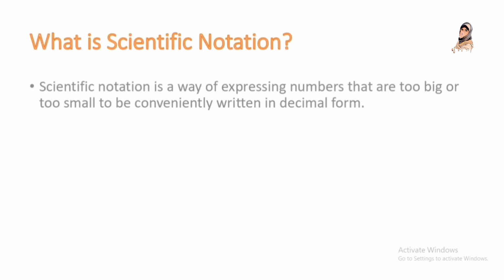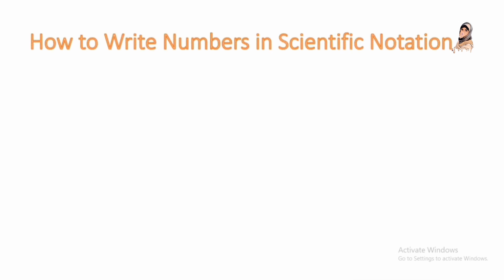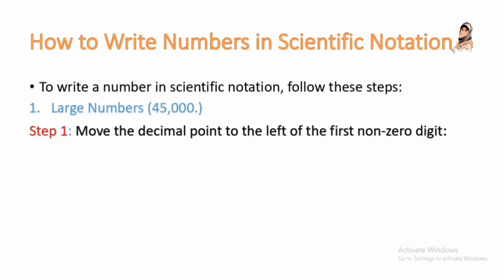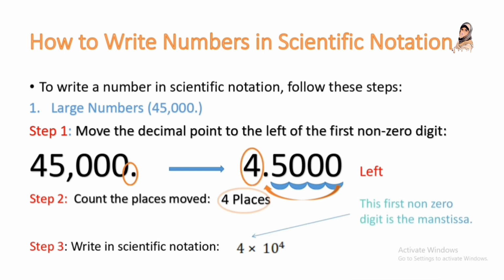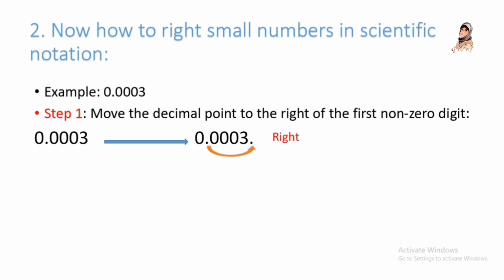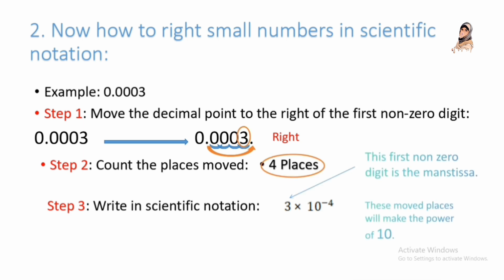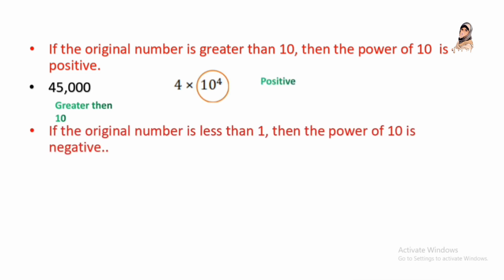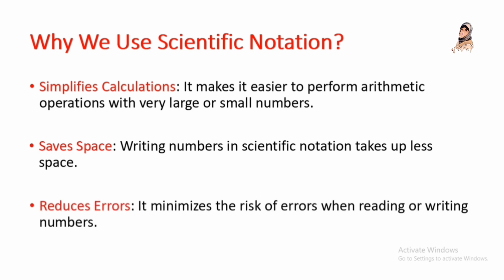What is Scientific Notation? | Standard Form | How to write numbers in scientific notation?| Physics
Educate-With-HB

How to write numbers in scientific notation?
How to write numbers in standard form?
Grade 9 Physics
Physics Course

Physics,
Chemistry,
Biology,
Earth Sciences,
Mathematics. and
General Knowledge